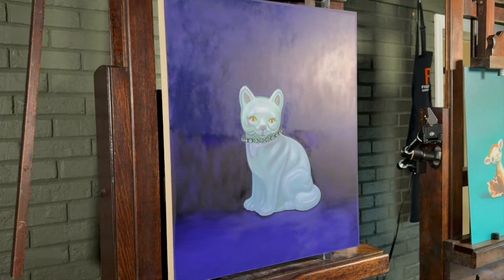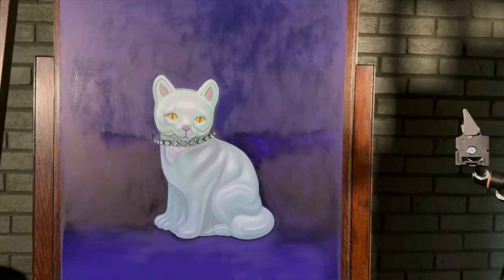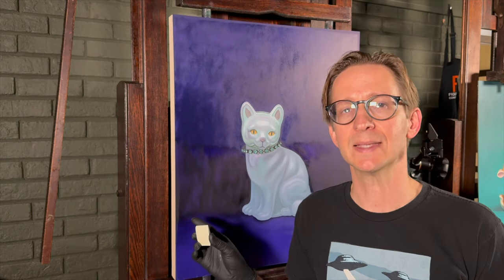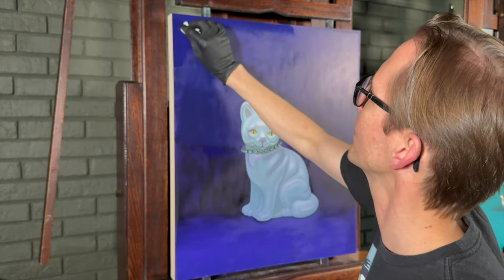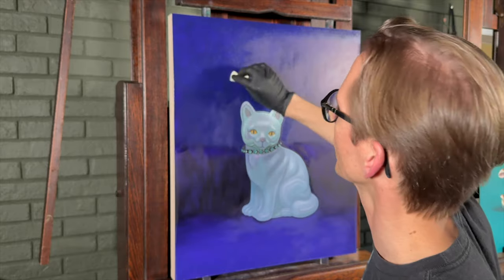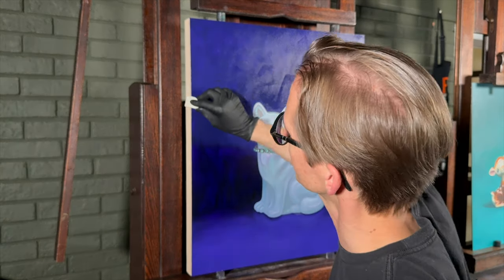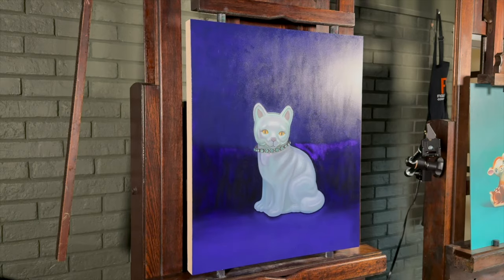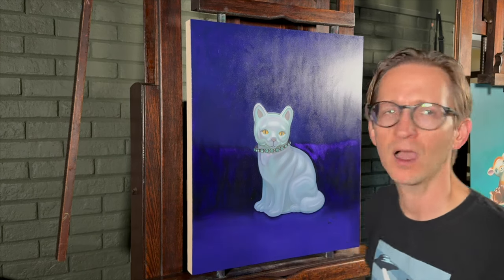How to Properly Oil Out your Painting!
If you are an oil painter, you know how frustrating it is when your painting becomes sunken-in. In this video, I drop some helpful tips to prevent your painting from losing its luster during the painting process. I also go over some popular mediums and  recipes other artists use to oil out their paintings. You will definitely want to check this out out!

Thanks!